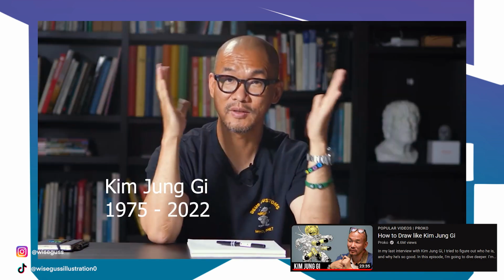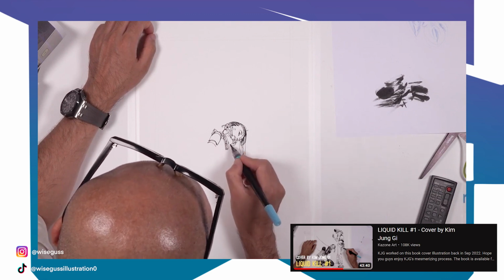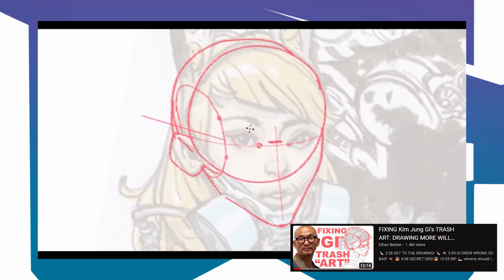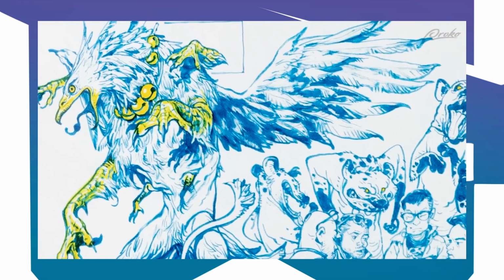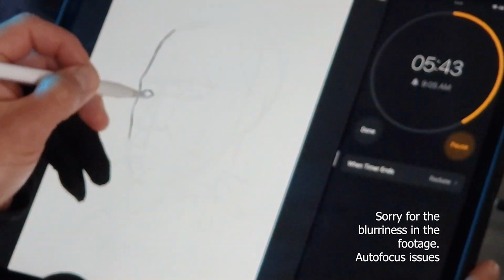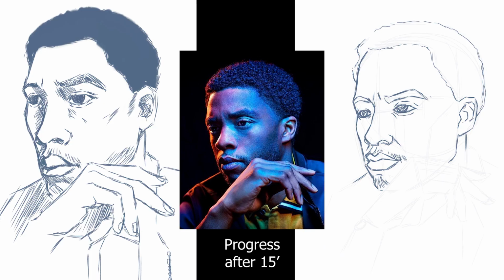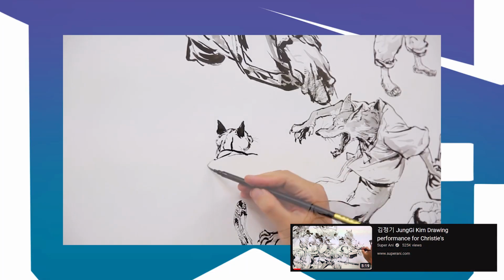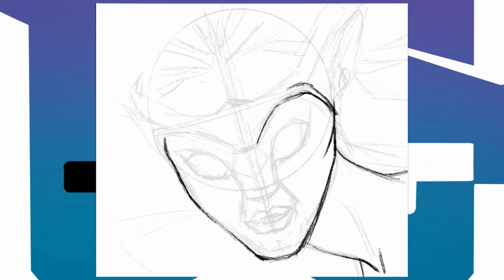🎯 GUIDELINES when DRAWING, YES or NO? | Drawing CHADWICK BOSEMAN | Kim Jung Gi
Very often my students ask why they have to use simple shapes and guidedlines in their drawings, isn't is easier an faster to just draw? well the answer is yes and no. See for yourself.

Remember to download my favorite brushes to use in Procreate or Photoshop, to adapt them to your needs.